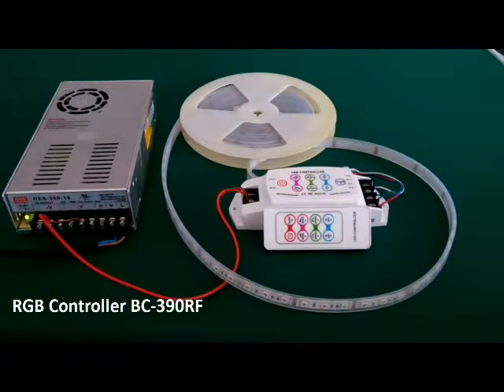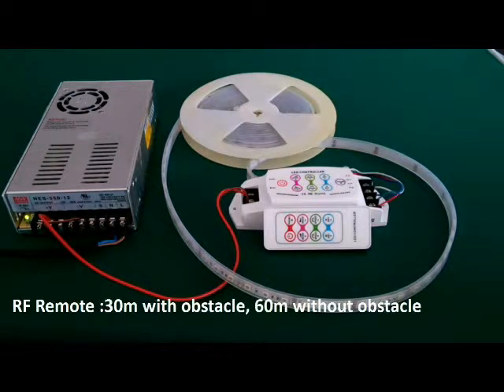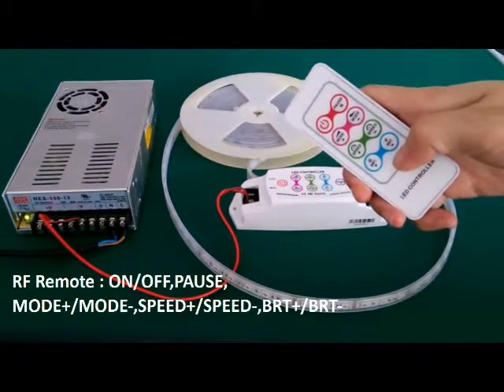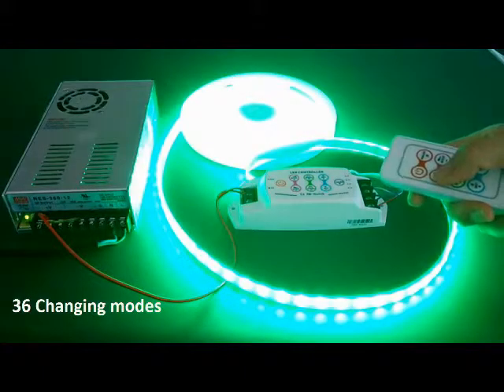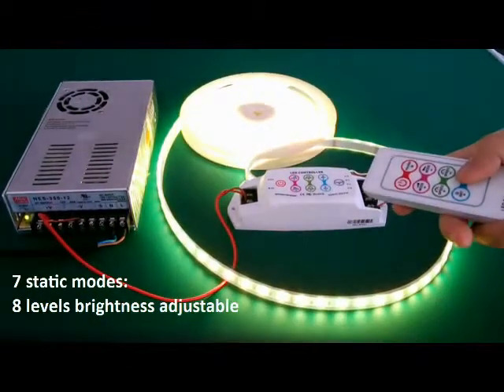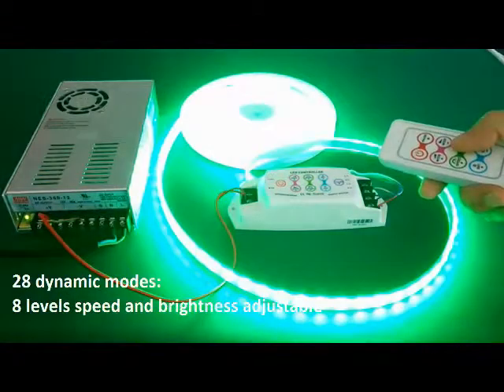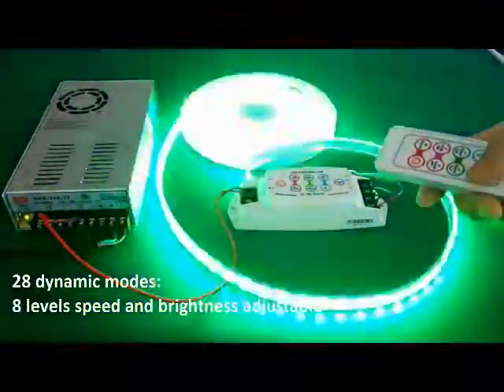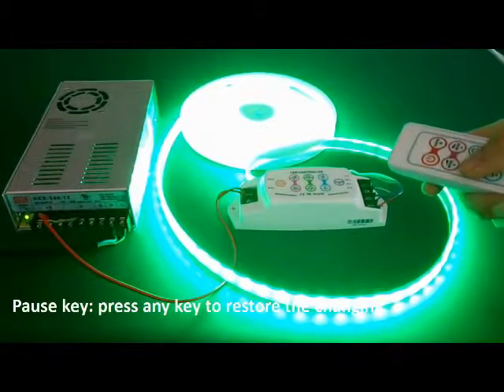LED RGB controller, 36 fantastic modes, Over current & short circuit protection.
1.Automatically adapt to LED light which works from DC5V-24V or DC12V-24V.
2.4096 levels of grey scale per RGB even & smooth for color gradual changes, without any flashes.
3.36 fantastic modes such as color smooth, color skipping, horse race, strobe, etc.
4.Can choose a changing speed and brightness in a certain mode independently.
5.Can stop at static single color, speed & brightness adjustable at pause status.
6.Working with power repeater to expand power output unlimited.
7. Power loss memory function.
8. Over current protection and short circuit protection.